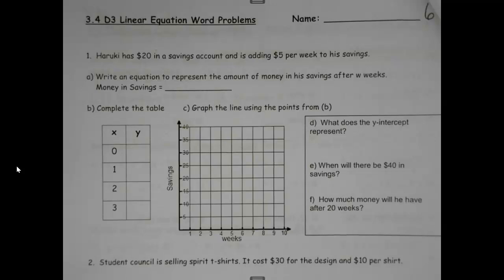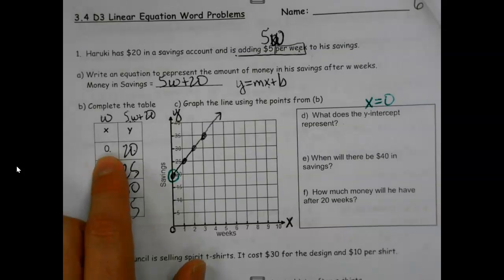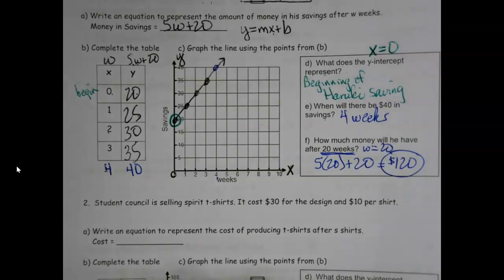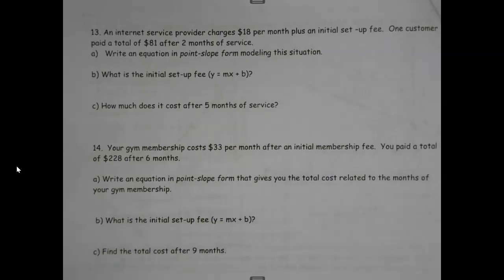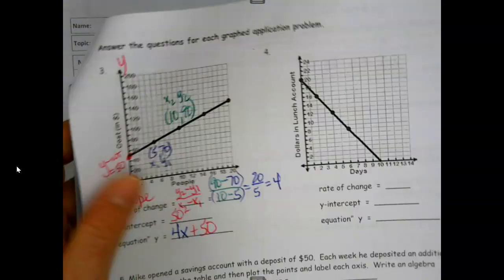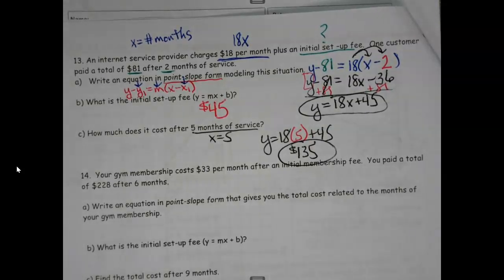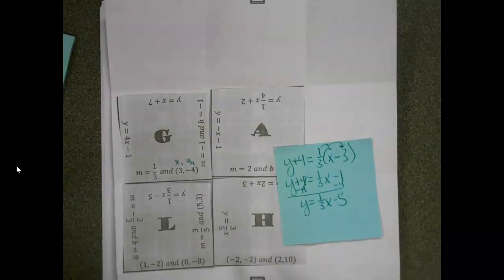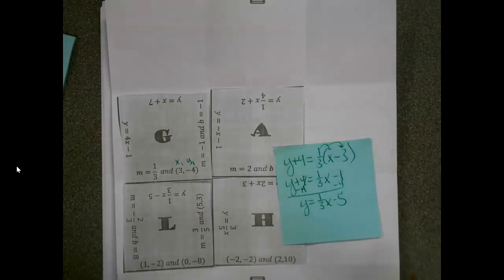TM - C3P1 - Linear Word Problems and Linear Equation Puzzle Square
Let's chat turning word problems into graphable equations and how to put our skills to use using a puzzle square!